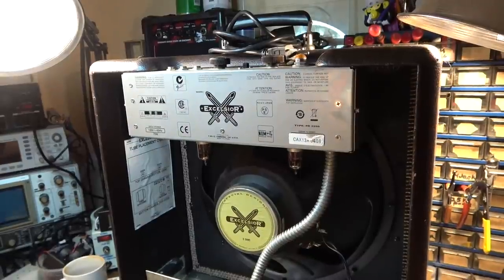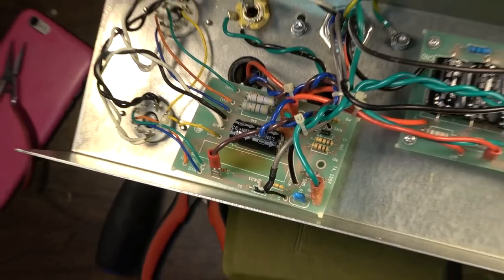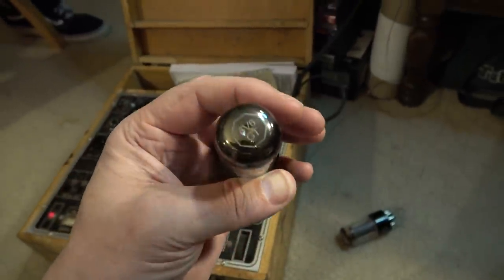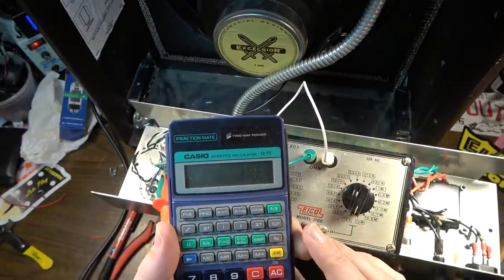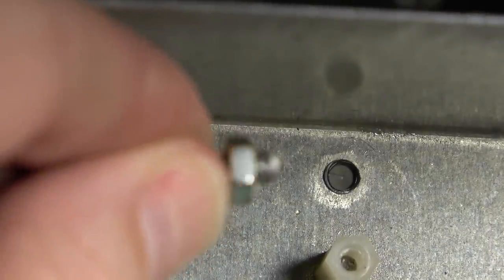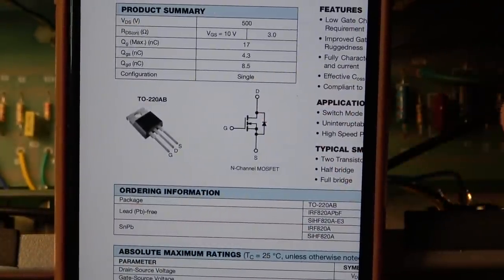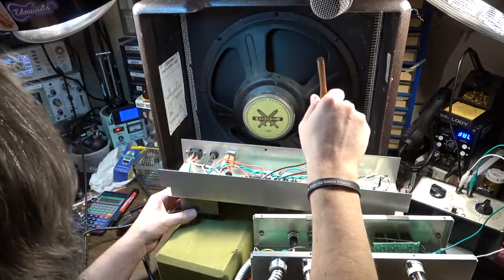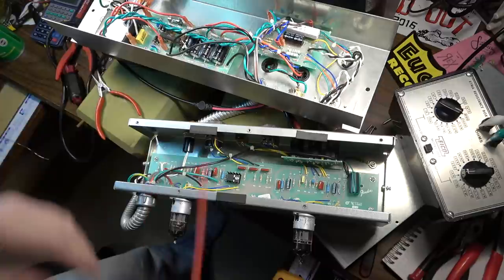Repairing Al Gore's Favorite Tube Amp - Fender Excelsior Pawn Shop Special Series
This amp was part of the Fender amplifier series called the "Pawnshop Series". This series included the Ramparte, the Vaporizer, the Greta, and the amp you see here - the EXCELSIOR! It came to me cooking tubes and being generally rude, nasty, and sounding like a WAP. It was like the Cardi B of amplifiers. In this video, we'll troubleshoot and repair what's ailing it, namely some red plating power tubes, then we'll demo it with a PRS and a Stratocaster. Along the way, I'll show you some of the good and bad aspects of this model and we'll perform a couple tiny mods and rebias for early breakup.

4: Purchase an ad! (Rate sheets available upon request at email above.)
5: Buy something from a sponsor and tell them I sent you.
6: Stand in the middle of the street naked screaming "LONG LIVE THE GUITOLOGIST!" Then when the cops arrive, tell them about my channel.